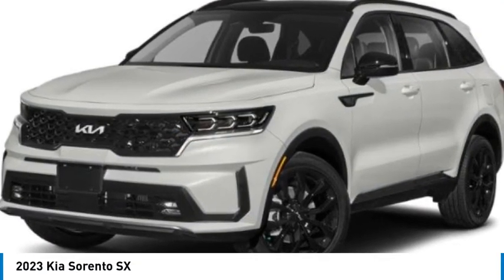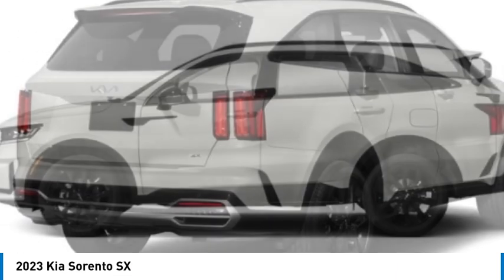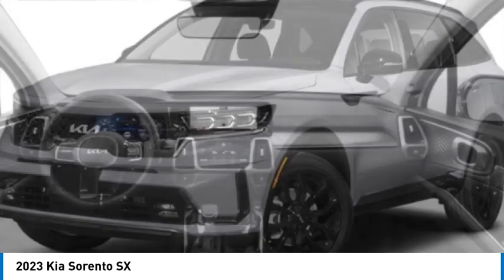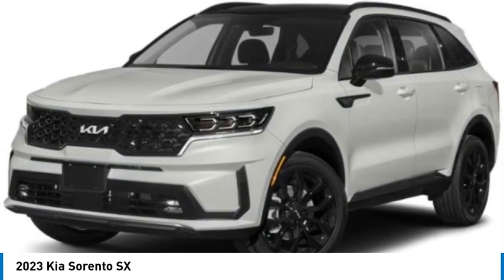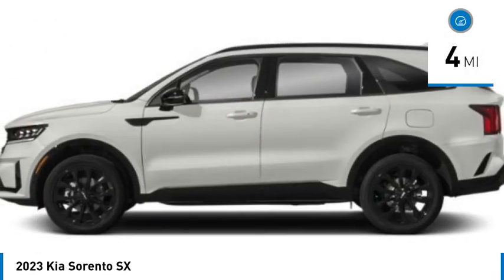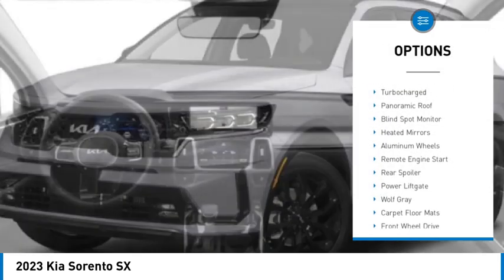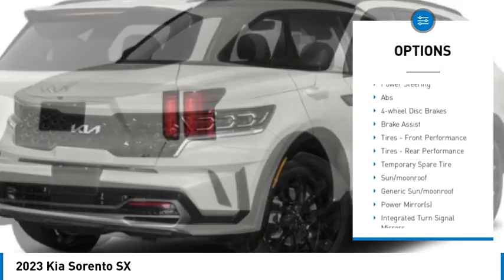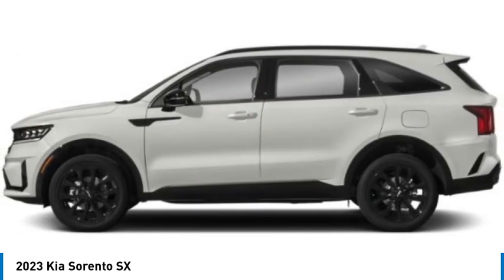2023 Kia Sorento K11460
2023 Kia Sorento SX

Wolf Gray 2023 Kia Sorento SX FWD 8-Speed DCT 2.5L I4 DGI Turbocharged DOHC 16V LEV3-ULEV70 281hp22/29 City/Highway MPGWhile every effort has been made to ensure display of accurate data, the vehicle listings within this web site may not reflect all accurate vehicle items. All Inventory listed is subject to prior sale. The vehicle photo displayed may be an example only. Pricing throughout the web site does not include any options that may have been installed at the dealership. Please see the dealer for details. Vehicles may be in transit or currently in production. Some vehicles are shown with optional equipment. See the actual vehicle for complete accuracy of features, options & pricing.